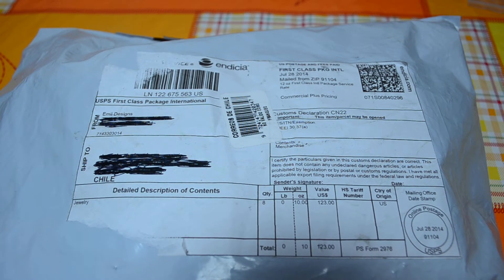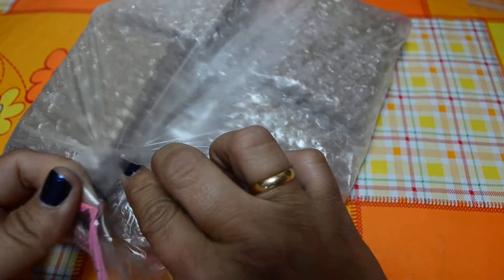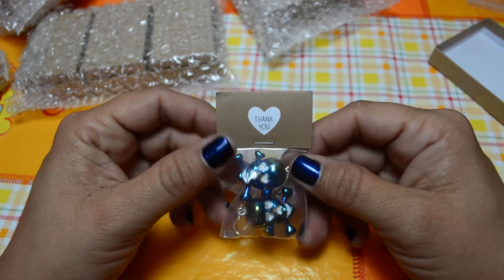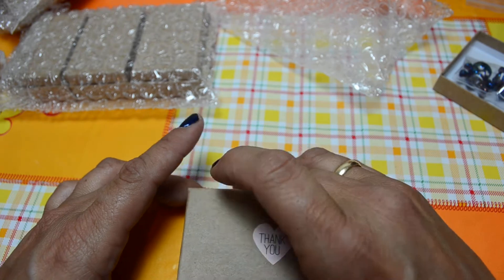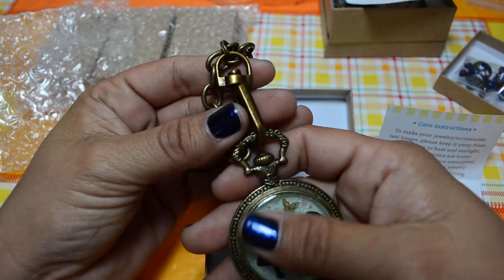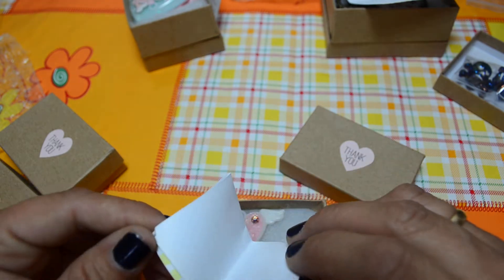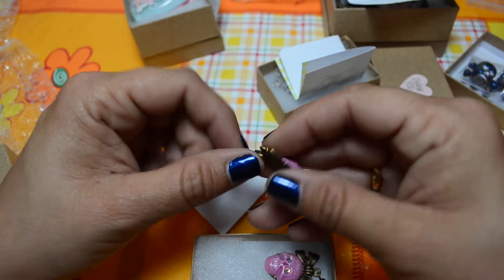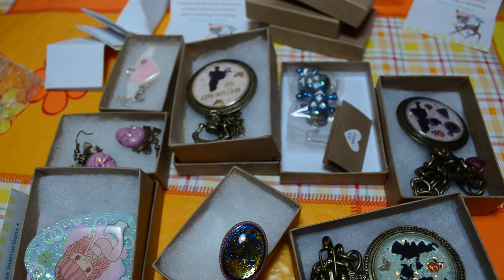Sweetslab package opening!!! :D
This is a package opening for who was before CraftersDelights, and now is Sweetslab :D